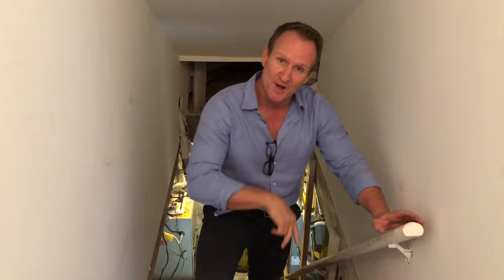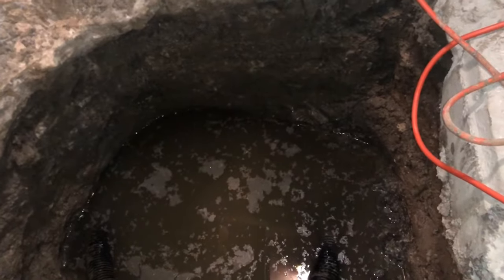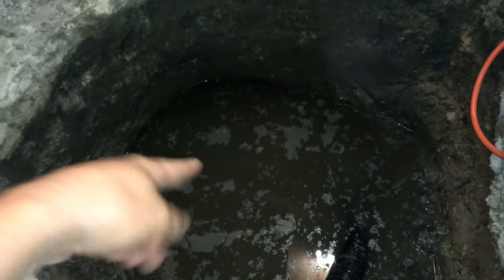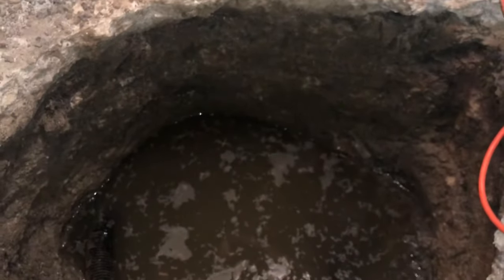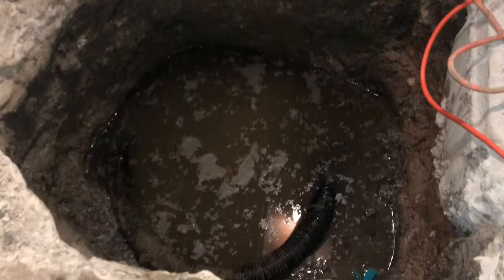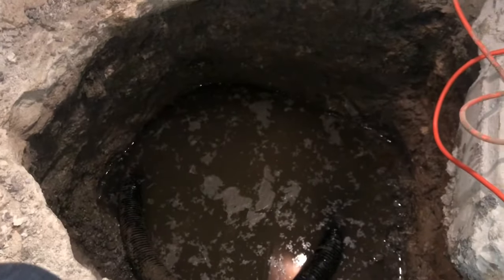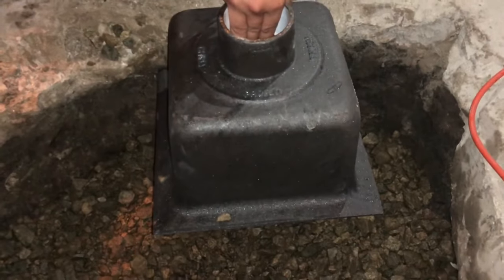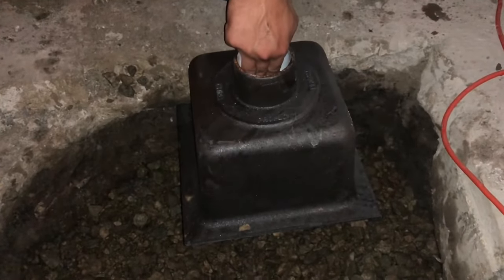How to Fix a 'Smelly' Basement: Dealing with Sewer Odor and Smells | Part 1